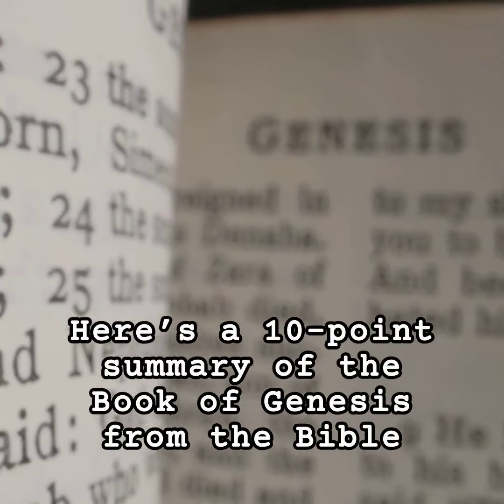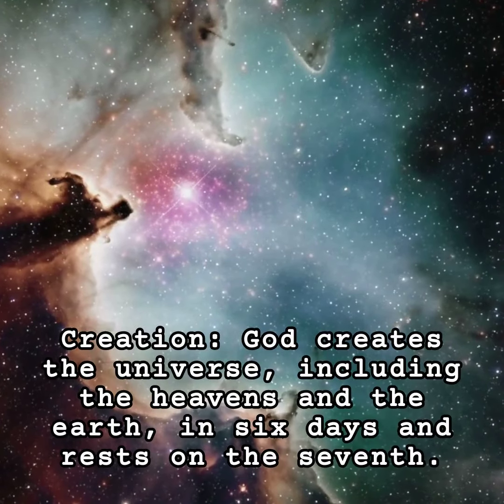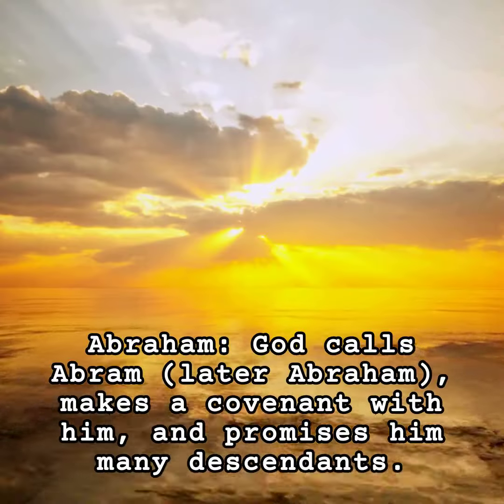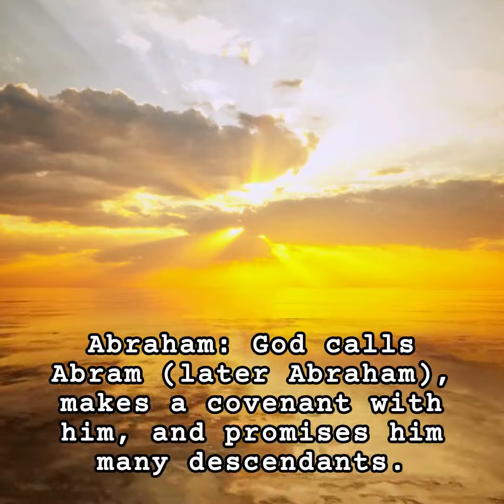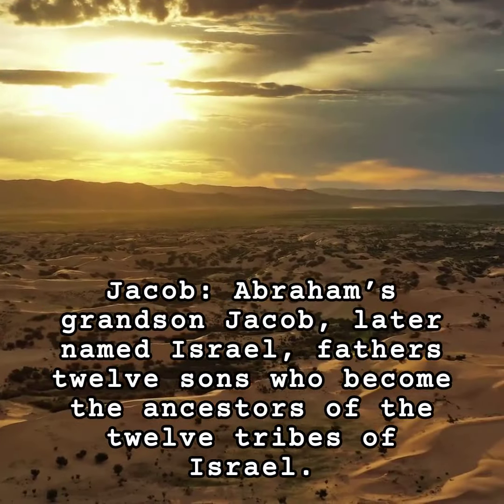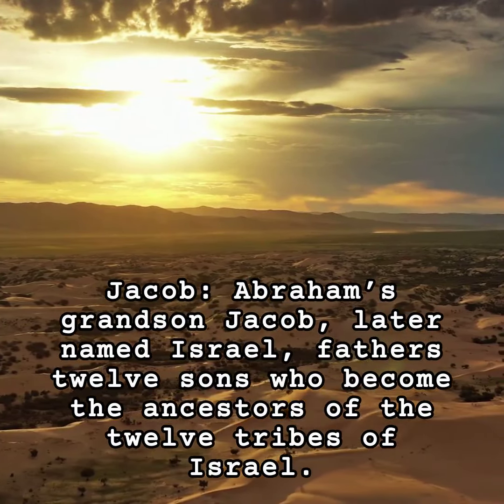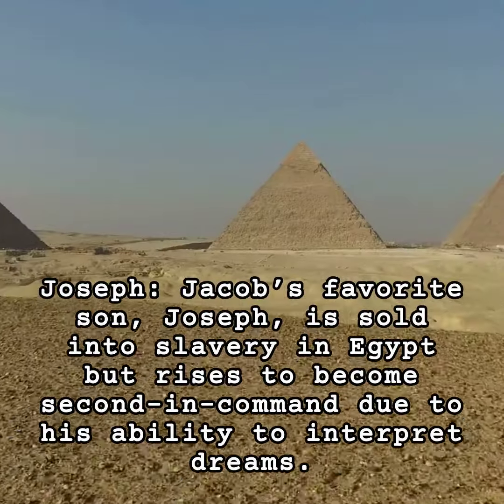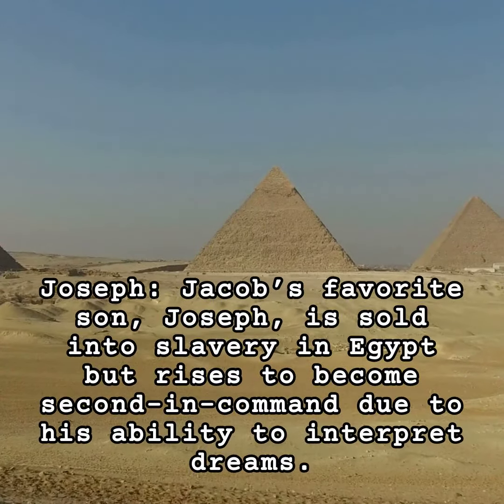10 Bullet Points Summary Of Genesis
10 Bullet Points Summary Of Genesis